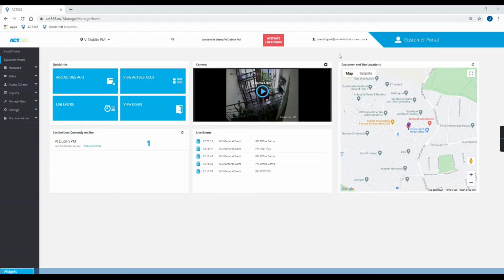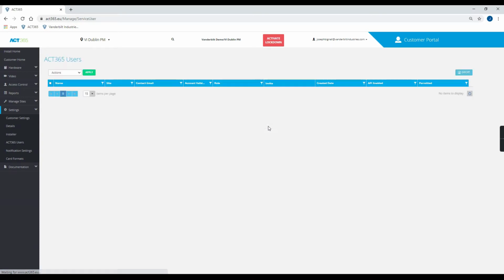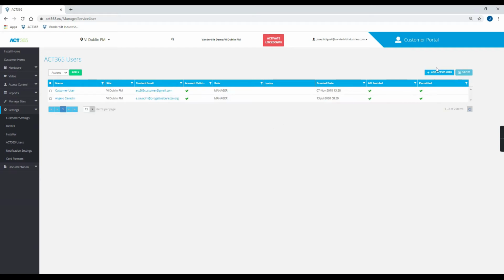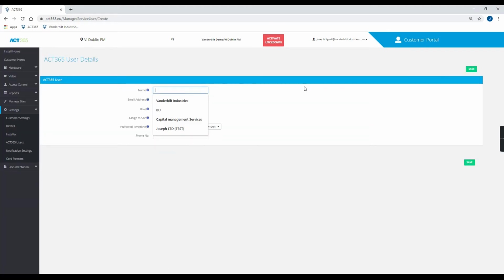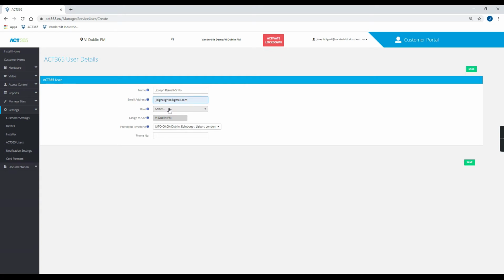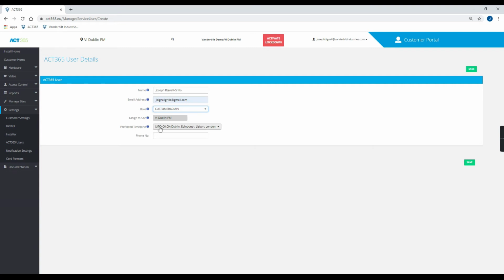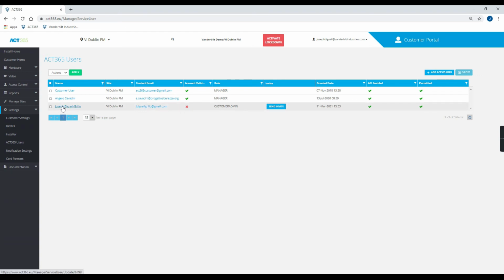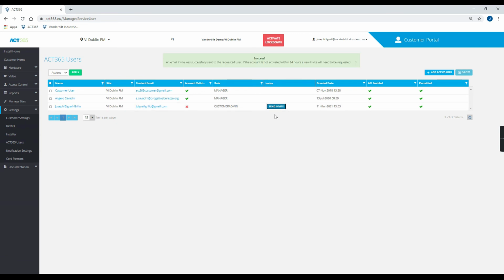How to add an ACT365 user into the system software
ACT365 enables you to watch video footage, disable a user or open a door from any device at any time (PC, Laptop or Smart Phone), meaning that you can truly stay connected to your business wherever you are.

Find the best configuration for a bespoke access control system based on your project specifications